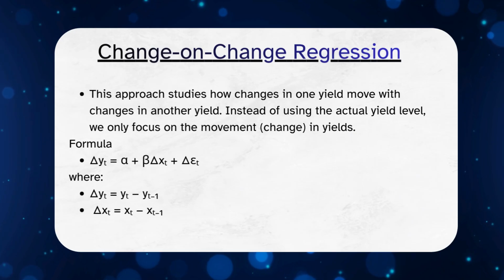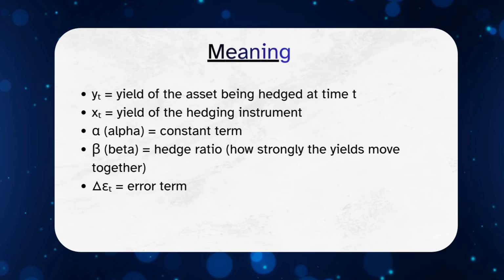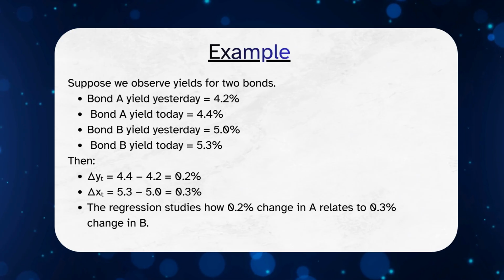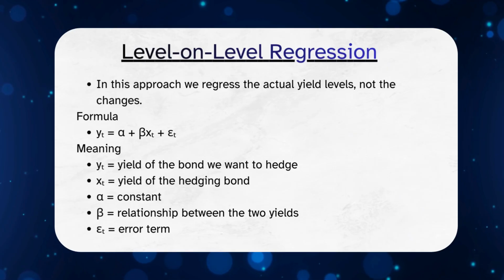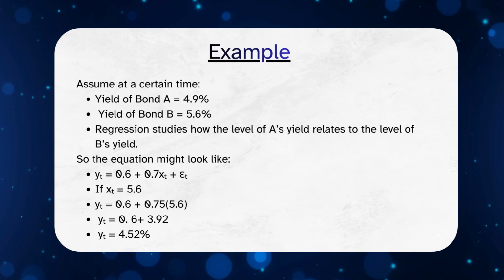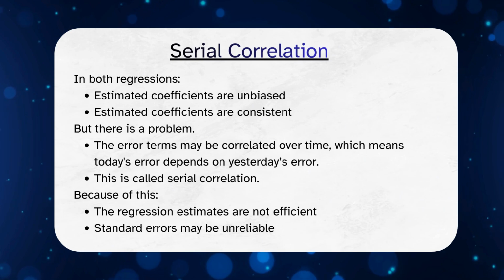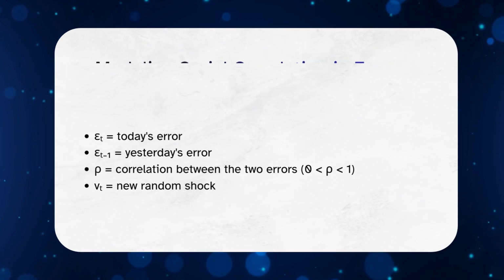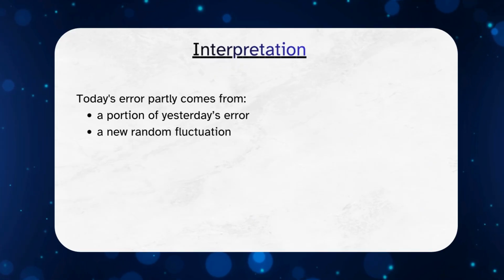Level and Change Regressions Explained Simply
In this video, we explain Level and Change Regressions used in regression-based hedging for bond yields. These two approaches help us understand how different bond yields move together and how traders estimate hedge ratios.

First, we look at change-on-change regression, where changes in yields are regressed on changes in yields. Then we explore level-on-level regression, where actual yield levels are regressed on each other to study their long-term relationship.

We also discuss an important issue called serial correlation, where error terms in regression are related over time, and how it can be modeled.

This video explains the topic in simple language with numerical examples, making it easier for finance students and risk management learners to understand.

Perfect for:
• FRM students
• Risk management learners
• Finance beginners